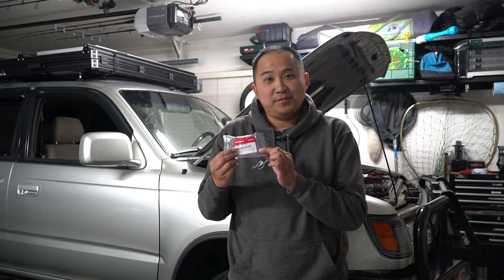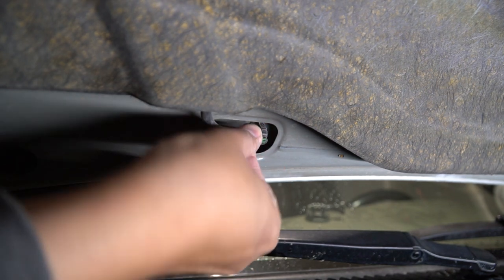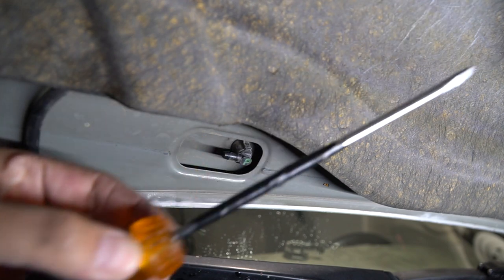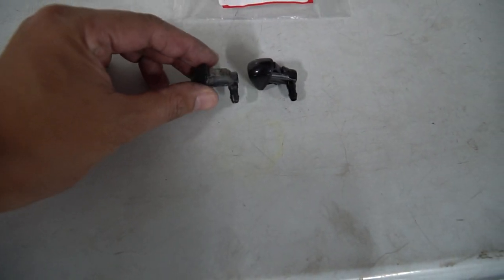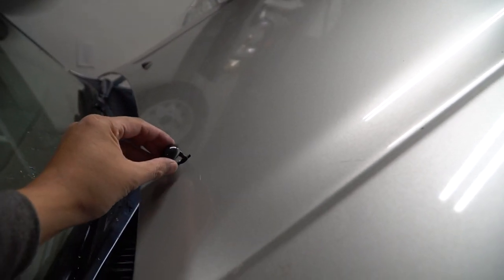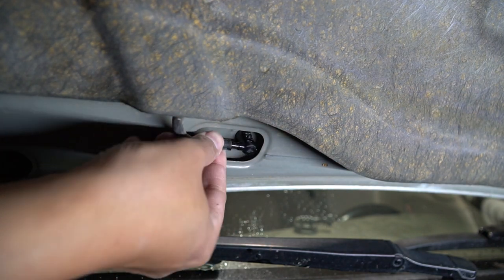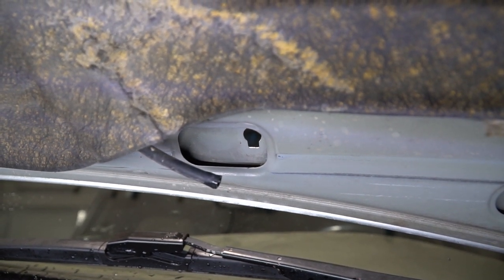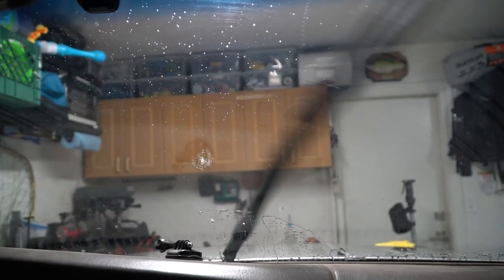Wiper Nozzle Replacement Upgrade (Honda) - 3rd Gen Toyota 4Runner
In this video, I do a common mod on the windshield nozzle sprayers. The factory ones from Toyota are lacking therefore, Honda Odyssey replaced them.

Parts:
2 x Genuine Honda Windshield Washer Nozzle 76810-TK8-A01
OR 2 x Toyota OEM Nozzles 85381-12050 (if you just want new ones)

Tools:
Flathead screwdriver
Pick